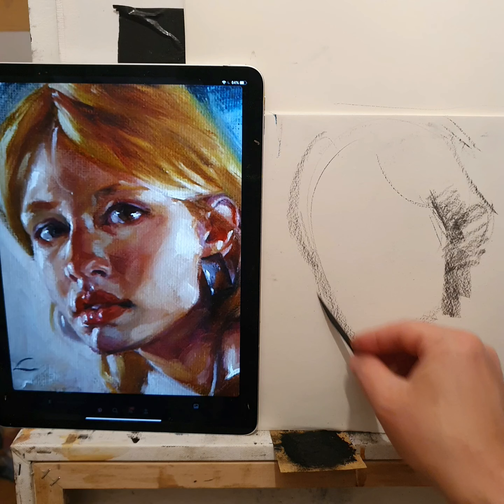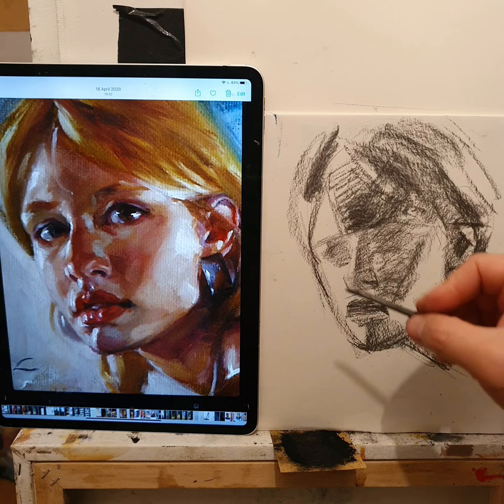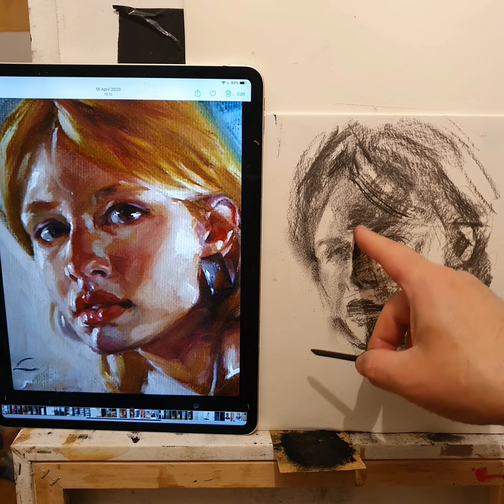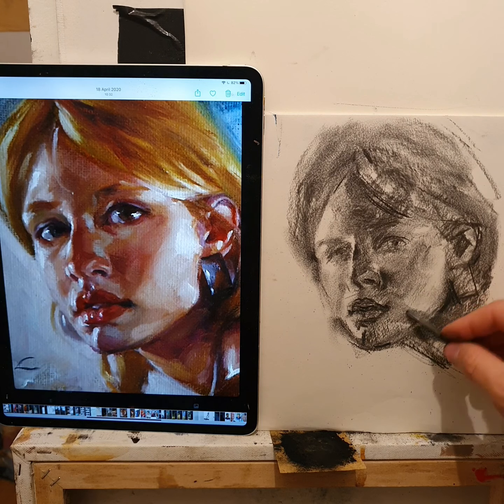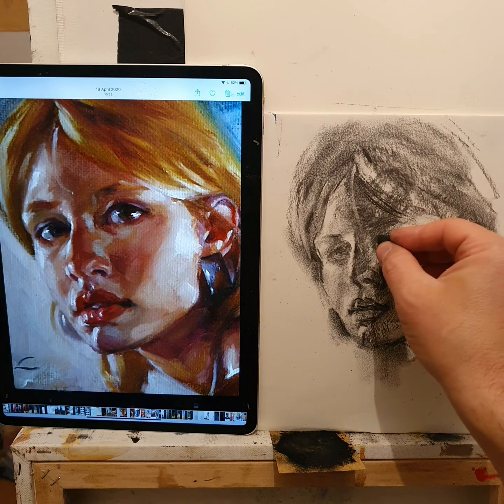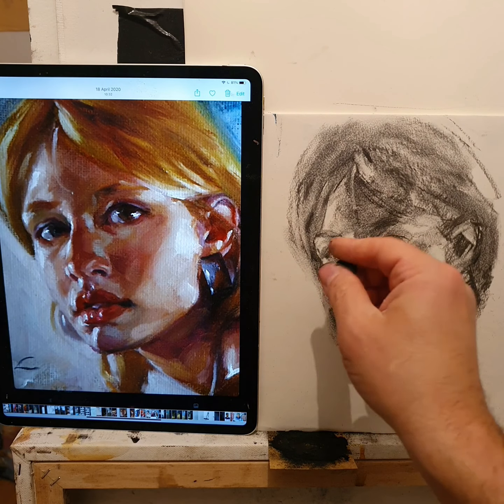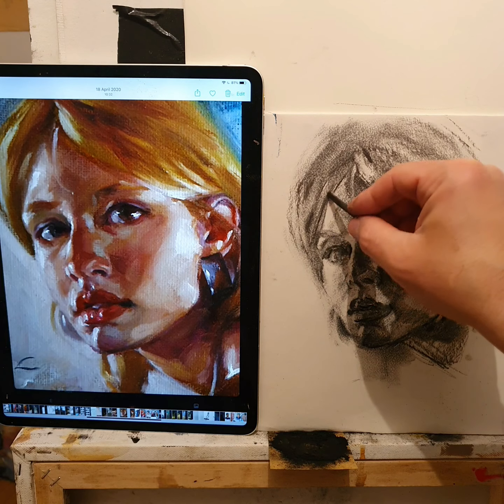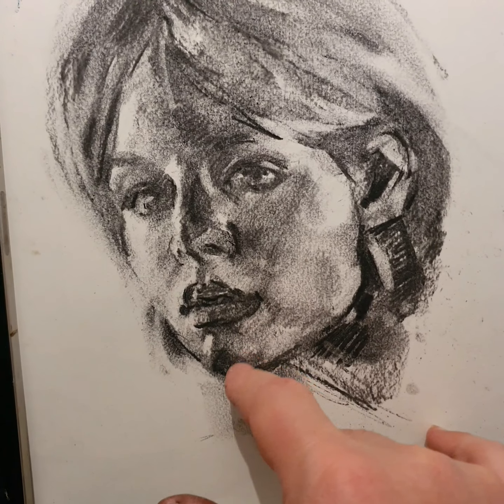Have a look!